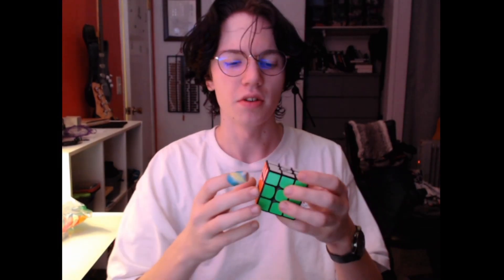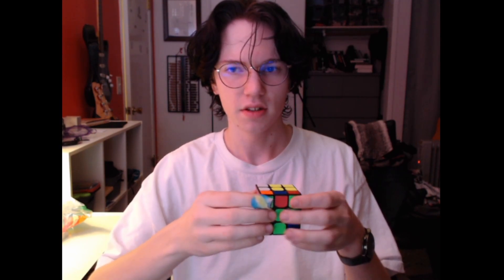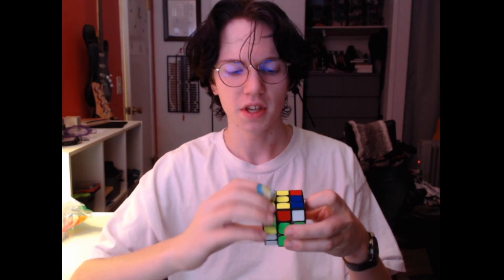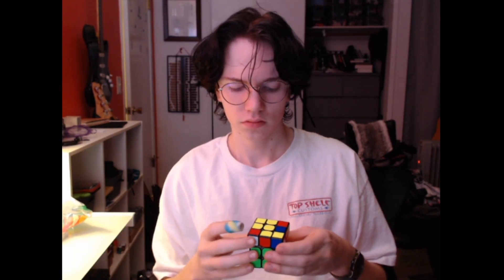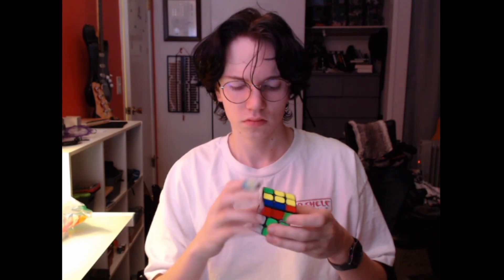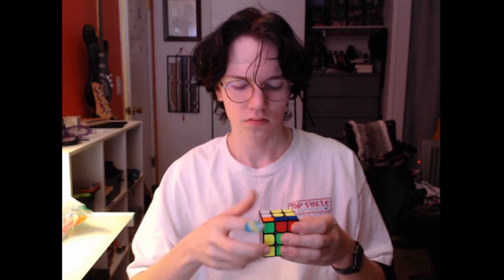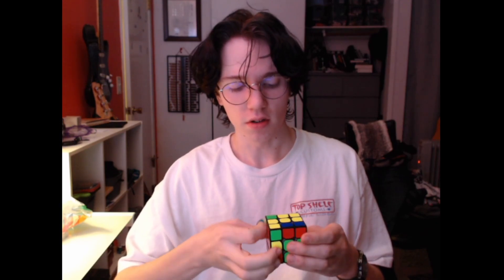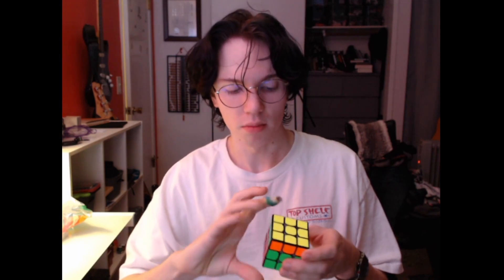re-learning r(a) perm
totally forgot this one as i had been practicing V perm more.
Please LIKE the vlog if you enjoyed it!

February 5, 2024 | Vlog 2024

hopefully it sticks this time